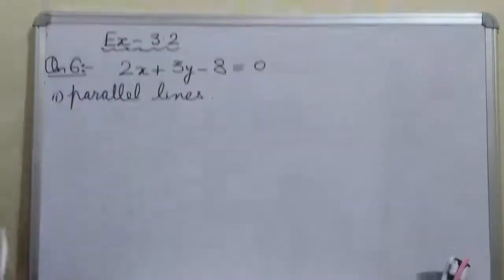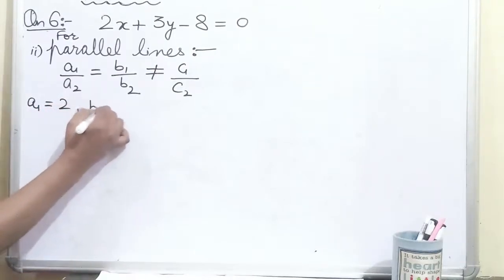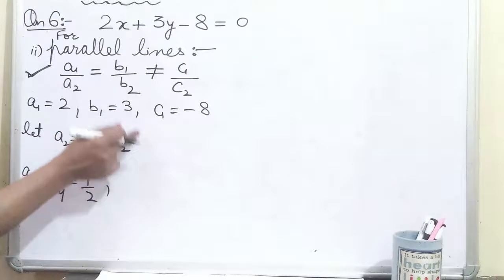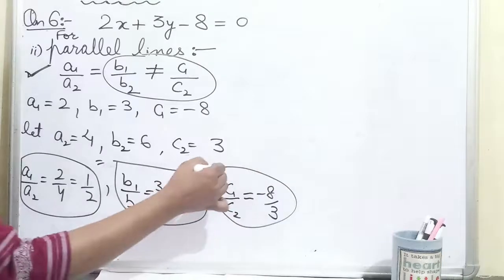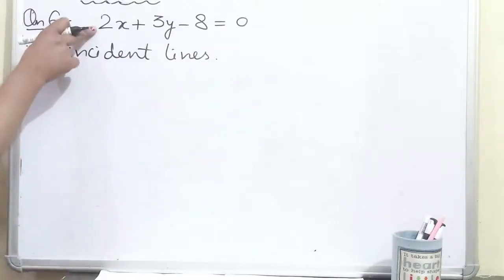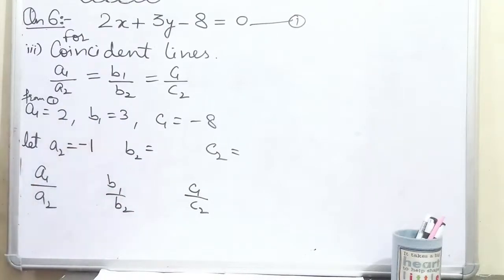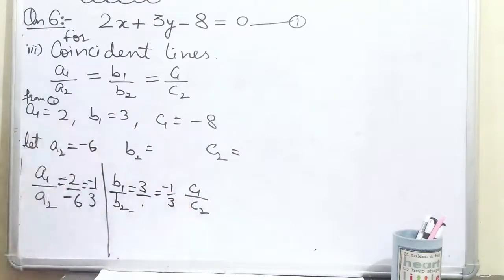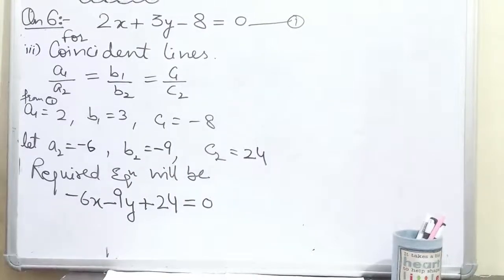Class X -Ex 3.2, qn 6 (ii,iii),Maths, pair of linear equation in two variables